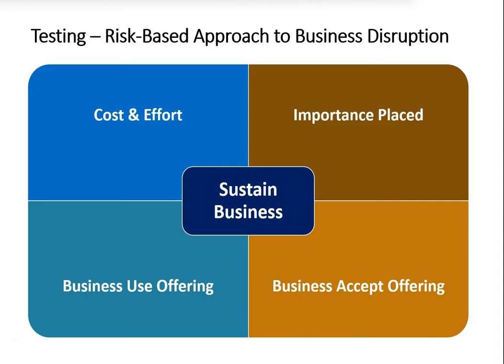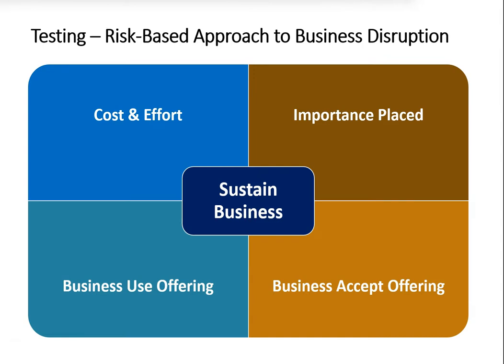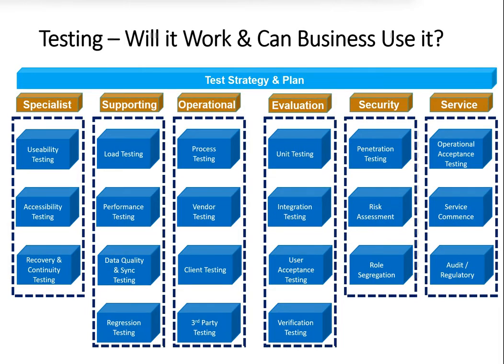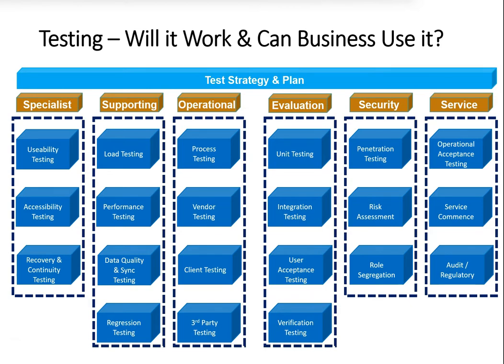Getting the Best from People in Projects & Programs – Testing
Testing – An area which is often overlooked and may take longer than considered is testing. There is a cost to not testing. Testing is about accepting what the project is delivering and being able to operate and sustain business. Please remember that it is a statement of care for customers, staff, and business.

• Knowledge Worker Services - Crafting and Shaping Knowledge Worker Services in the Information Age had lots of free videos alongside a peer reviewed book
• Standardisation - Standardising the roles of knowledge workers
• Adoption and Adaption in Digital Business - A series of free videos alongside a peer reviewed book
• Problem Solving Together for Our Future – Sharing Skills and Expertise series was there to share expertise during the darkest stages of COVID-19 to help
• Getting the Best from People in Projects & Programs – Aspects of managing projects and programs often omitted from official courses
• Risk Management – Views on risk management and emergent behaviours - linkedin